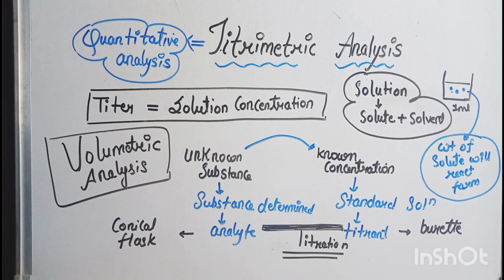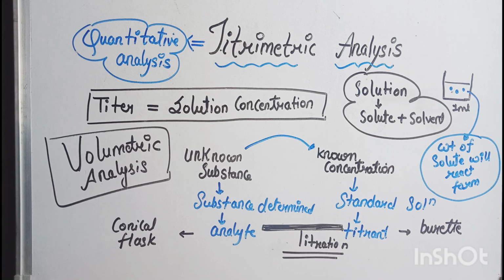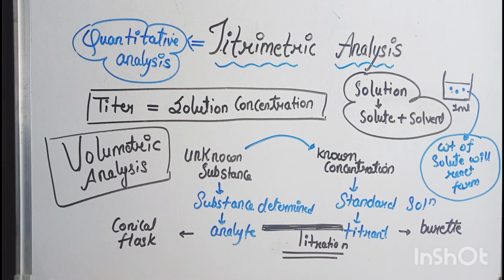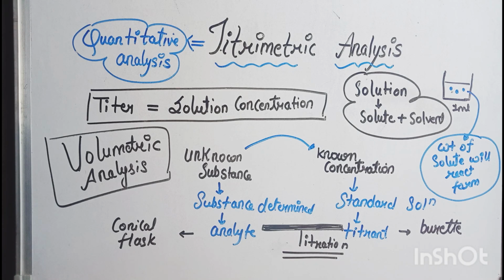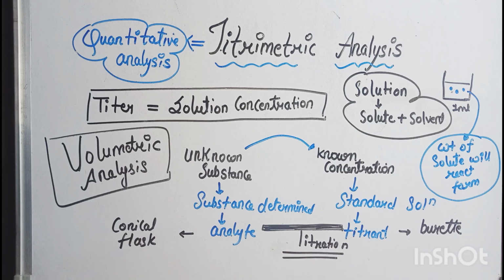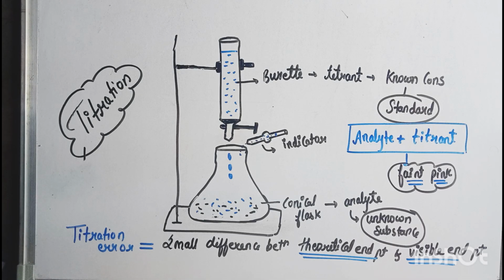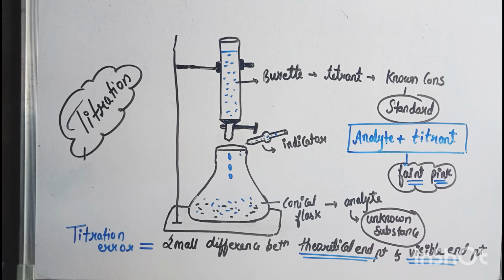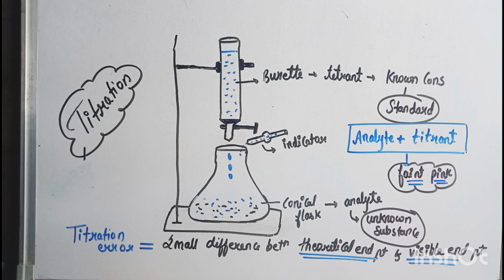Titrimetric analysis in english#pharmacy analytical chemistry bsc chemistry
This video clear the concept of titrimetric analysis in English for pharmacy or bsc chemistry students